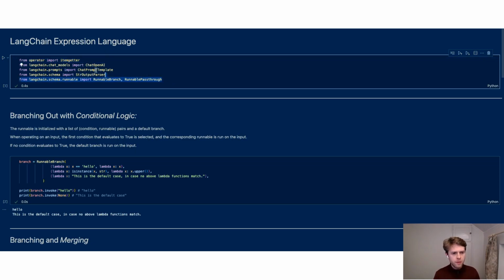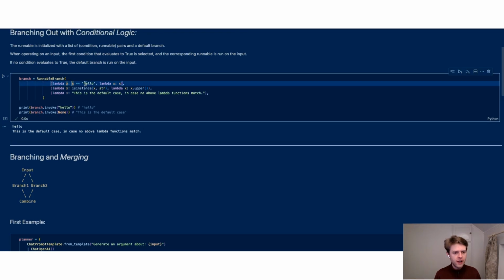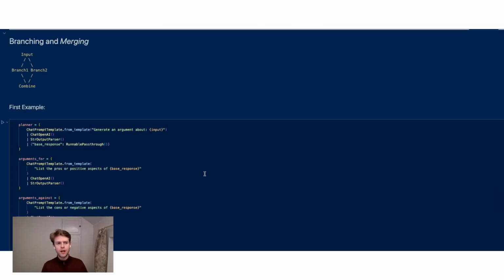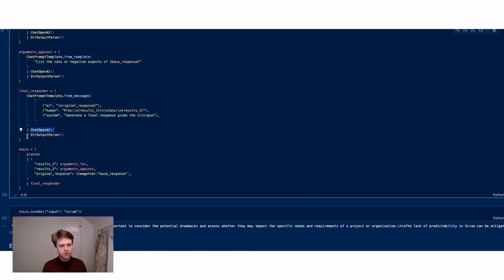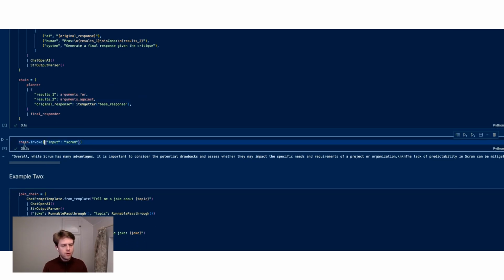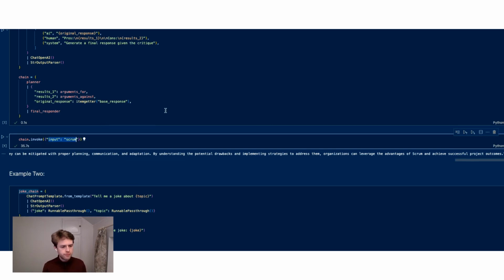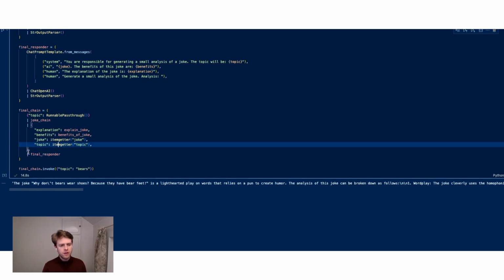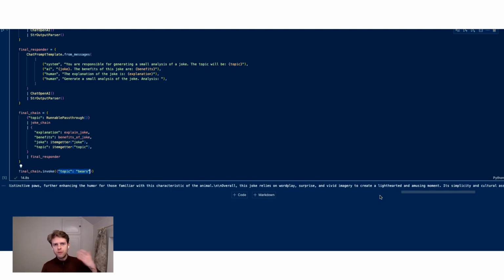Create Human-like Conversational Flows Using LangChain For Chat Models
Unlock the secret behind conversational flows that feel almost human.

Ever wondered how some chatbots seem to understand exactly what you mean, while others leave you frustrated? The difference lies in the art of conditional logic, branching, and merging.

Learn how to master these techniques and create sophisticated conversational experiences in LangChain.